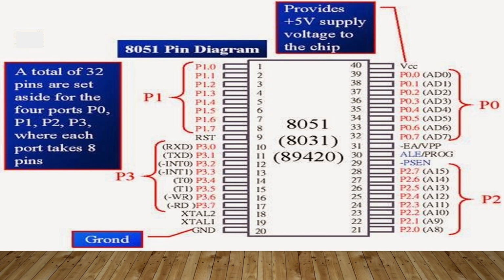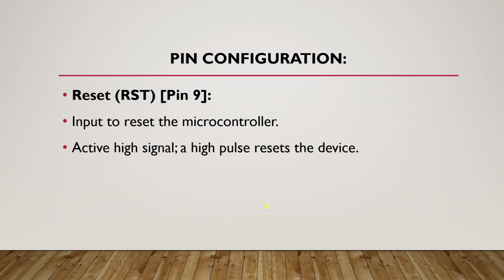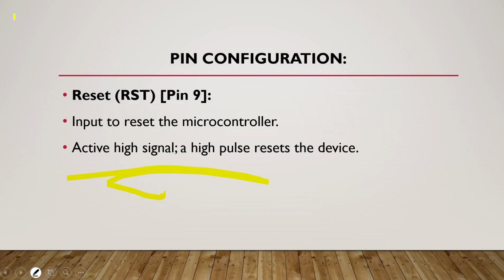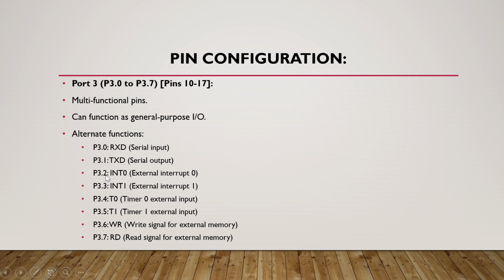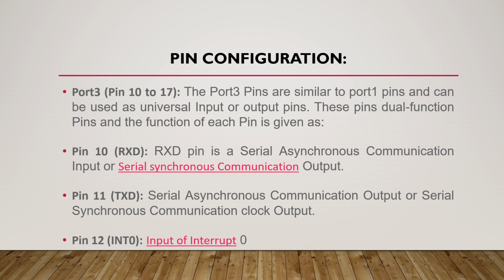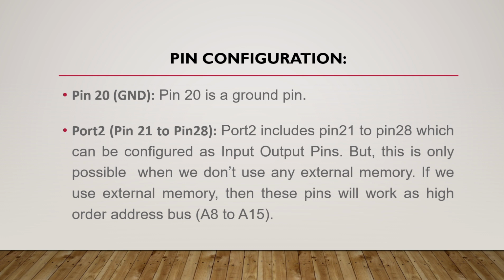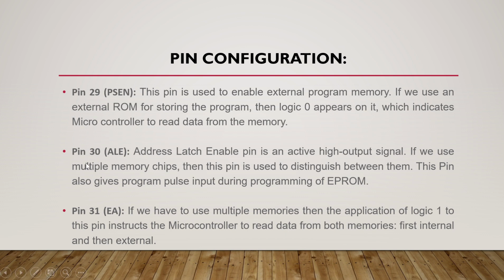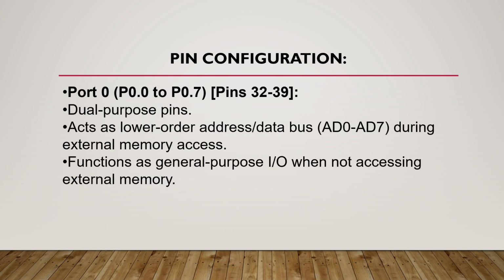Pin Diagram of 8051 Microcontroller: Key PIN Configurations and Their Functions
Discover the intricacies of the 8051 microcontroller, including a detailed explanation of its pindigram and functional features. Learn about its architecture, pin configurations, and how it powers a wide range of embedded systems. Perfect for beginners and enthusiasts delving into microcontroller-based projects.

Pin Diagram of 8051 Microcontroller in 8051 Microcontroller is explained with the following Timestamps:
0:00 - Pin Diagram of 8051 Microcontroller - 8051 Microcontroller
0:40 - Power Supply of 8051 Microcontroller
0:55 - Clock Pins of 8051 Microcontroller
1:56 - RESET Pin of 8051 Microcontroller
3:06 - ALE Pin of 8051 Microcontroller
4:01 - External Access Pin of 8051 Microcontroller
6:36 - PSEN Pin of 8051 Microcontroller
9:15 - Port 0 of 8051 Microcontroller
10:59 - Port 1 of 8051 Microcontroller
11:45 - Port 2 of 8051 Microcontroller
12:32 - Port 3 of 8051 Microcontroller

Pin Diagram of 8051 Microcontroller in 8051 Microcontroller is explained with the following outlines:
1. 8051 Microcontroller
2. Pin Diagram of 8051 Microcontroller
3. PIN Configurations of 8051

Following Pins of the 8051 Microcontroller is explained with its working:
1. Power Supply of 8051 Microcontroller
2. Clock Pins of 8051 Microcontroller
3. RESET Pin of 8051 Microcontroller
4. ALE Pin of 8051 Microcontroller
5. External Access Pin of 8051 Microcontroller
6. PSEN Pin of 8051 Microcontroller
7. Port 0 of 8051 Microcontroller
8. Port 1 of 8051 Microcontroller
9. Port 2 of 8051 Microcontroller
10. Port 3 of 8051 Microcontroller

Chapter-wise detailed Syllabus of the 8051 Microcontroller Course is as follows:

Introduction to Microcontroller:
Difference between Microprocessor and Microcontroller, Von Neumann and Harvard Architecture, RISC and CISC Architecture.

 Basics of 8051 Microcontroller:
Features of 8051 Microcontroller, Pin Diagram of 8051 Microcontroller, IO Ports of 8051 Microcontroller, Block Diagram of 8051 Microcontroller, Important Parts of 8051 Microcontroller, PSW Register of 8051 Microcontroller, ROM organization of 8051 Microcontroller, Internal RAM structure of 8051 Microcontroller, Stack of 8051 Microcontroller, SFRs of 8051 Microcontroller.

 Instructions of 8051 Microcontroller:
Editor, Compiler, Assembler, Linker & Loader, Data Types & Assembler Directives of 8051 Microcontroller, Addressing Modes of 8051 Microcontroller, Arithmetic Instructions of 8051 Microcontroller, Logical Instructions of 8051 Microcontroller, Rotate Instructions of 8051 Microcontroller, Boolean Instructions of 8051 Microcontroller, Data Transfer Instructions of 8051 Microcontroller, Branch Operations of 8051 Microcontroller, LJMP, AJMP, SJMP, JMP and CALL Instructions of 8051 Microcontroller, RET and RETI Instructions of 8051 Microcontroller, Branch Instructions of 8051 Microcontroller.

 Timers of 8051 Microcontroller:
Timer and Counter of 8051 Microcontroller, TCON and TMOD registers of 8051 Microcontroller, Working of Timer and Counter in 8051 Microcontroller, Modes of Timer and Counter in 8051 Microcontroller, Timer Programming in 8051 Microcontroller.

 Serial Communication of 8051 Microcontroller:
Serial Communication in 8051 Microcontroller, SCON Register in 8051 Microcontroller, RS 232 Serial Communication Protocol.

 Interrupt, Power Saving and Memory Interfacing of 8051 Microcontroller:
Interrupt of 8051 Microcontroller, Power Saving Modes of 8051 Microcontroller, Memory Interfacing of 8051 Microcontroller.

Keil Introduction, Data Transfer Program in 8051, Finding Largest Number Program in 8051, Finding Square Program in 8051, Array Addition Program in 8051, LED Blinking Program in 8051, Switch LED Blinking Program in 8051, Segment Interfacing Program in 8051, LCD Interfacing & C Language Program in 8051, 50% & 70% Duty cycle timer C language program in 8051, Serial Communication in 8051, Serial Transmission C Language Program in 8051, Serial Reception C Language Program in 8051, Hardware Interrupt C Language Program in 8051, Timer Interrupt C Language Program in 8051, Keyboard Interfacing & C Language Program in 8051, ADC basics in 8051, LM35 Interfacing & C Language Program in 8051, DC Motor Interfacing & C Language Program in 8051, Stepper Motor Interfacing & C Language Program in 8051.

This video is a part of 8051 Microcontroller.